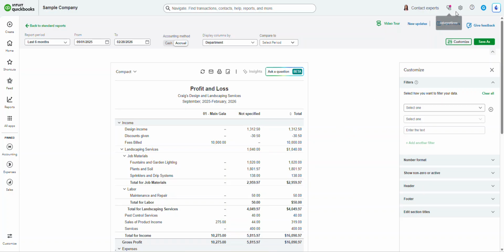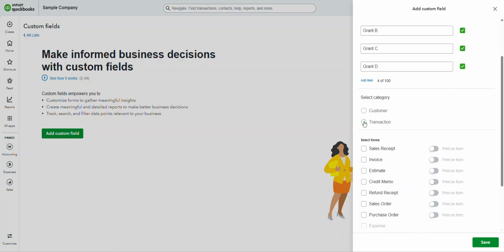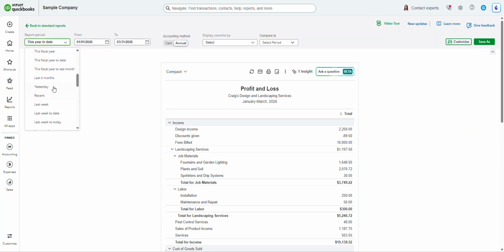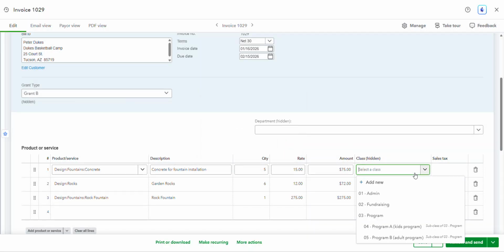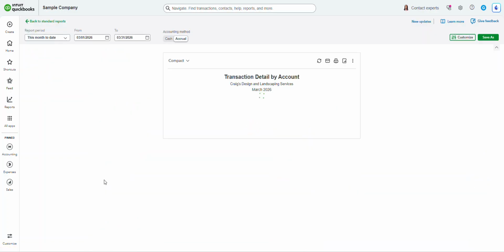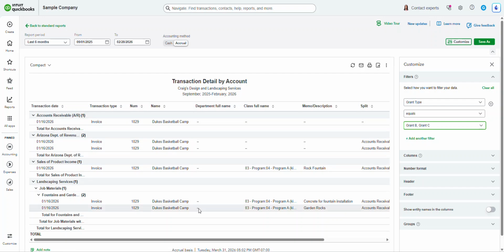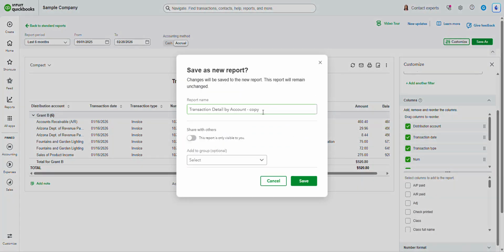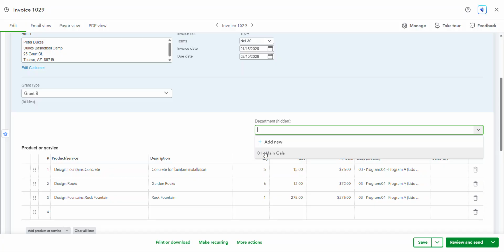Custom Fields for Grants